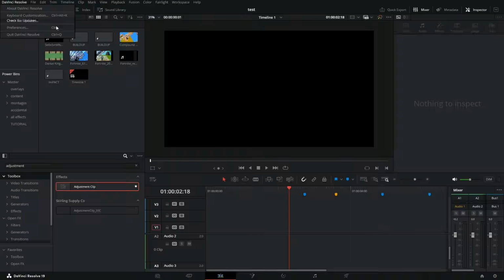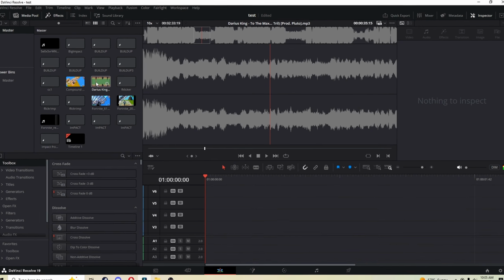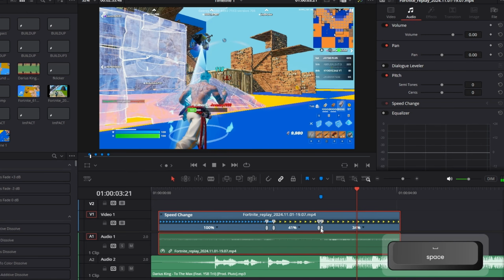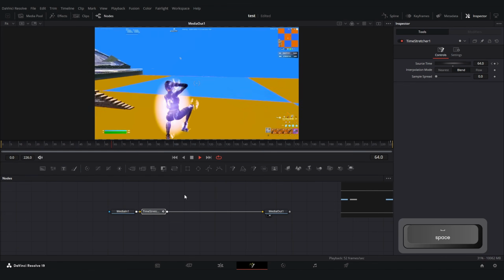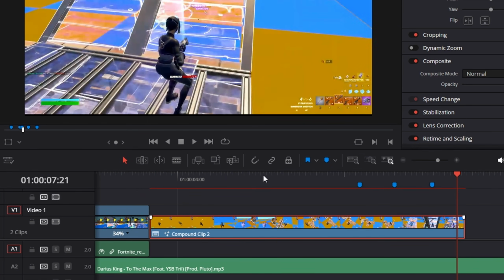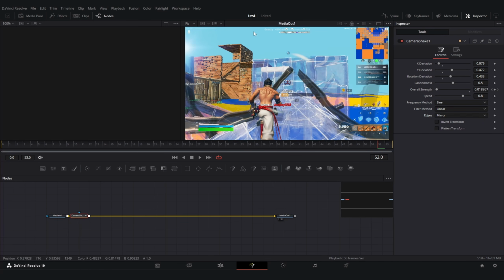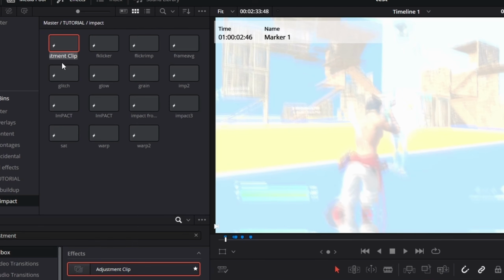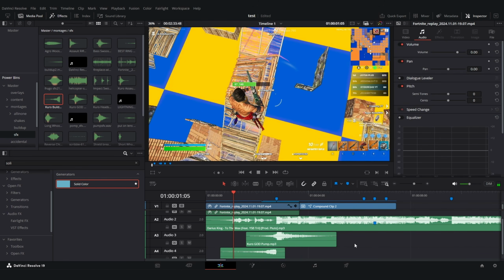*NO PLUGINS* How to Edit a Fortnite Montage in DaVinci Resolve (+Free Presets)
Thank you guys for watching, I tried to go in-depth and explain Everything about avinci resolve's layout, using presets, and keyframing. As well as creating a full Fortnite Montage from start to finish. The most common problem I see people having with this is likely not installing the plugins or setting up keybinds. Make sure you do that.

Timecodes

0:00 - Intro
0:27 - Edit page UI
1:27 - Keybinds
2:11 - Plugins
2:19 - Edit page UI 2
3:07 - Marking beats
4:04 - Importing Clips
5:10 - Time Remapping
7:22 - (Advanced) Time Stretcher
13:00 - Optical Flow
13:16 - Buildups & Impacts
14:51 - Making custom presets
21:51 - Final touches